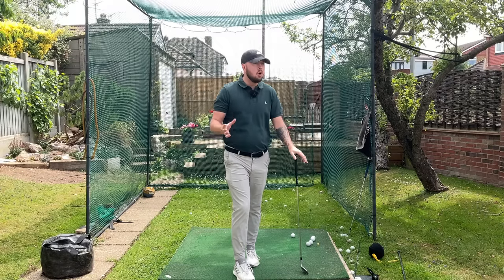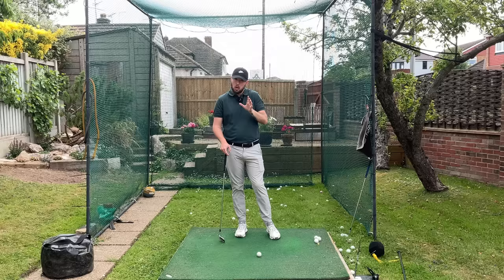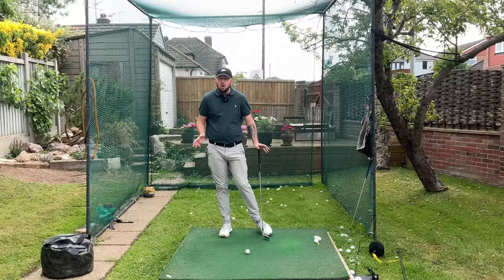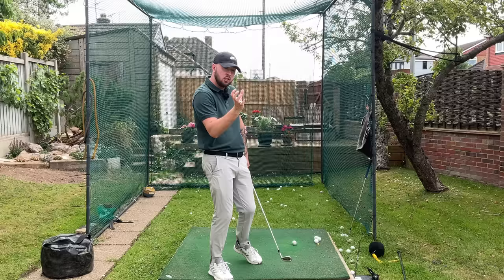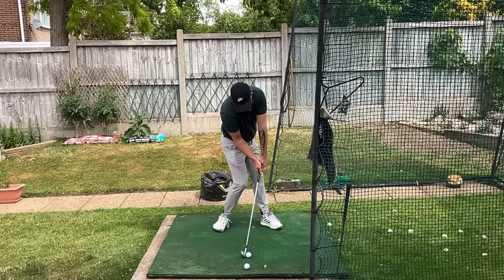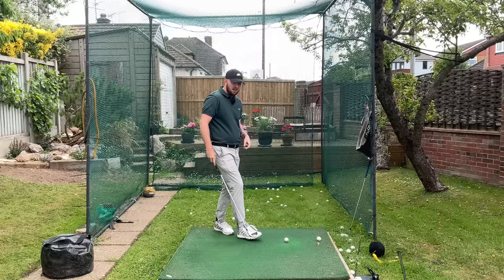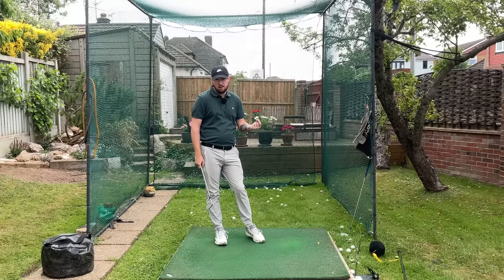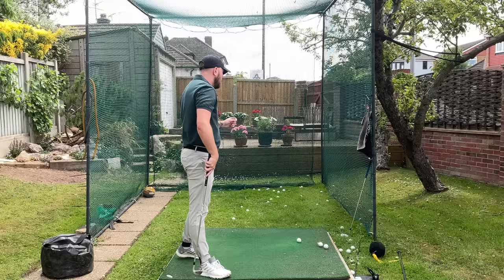He Went From Struggling Golfer To State Champion After I Showed Him This Incredible Drill